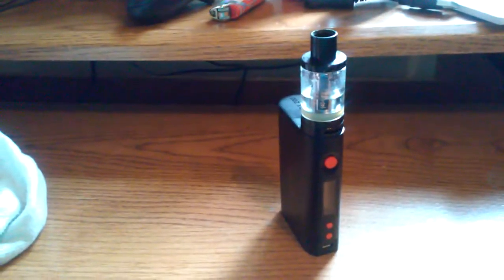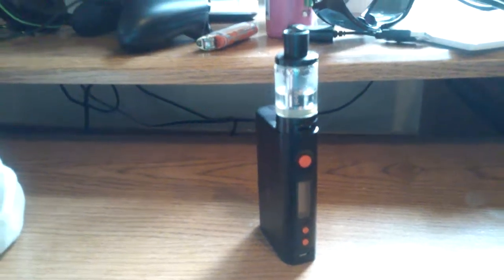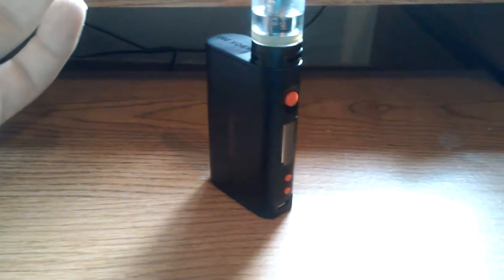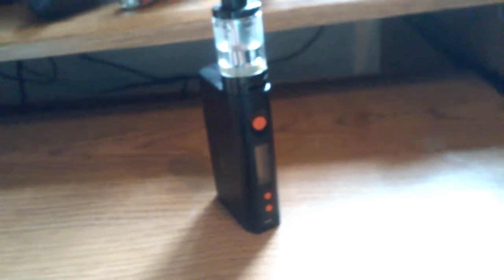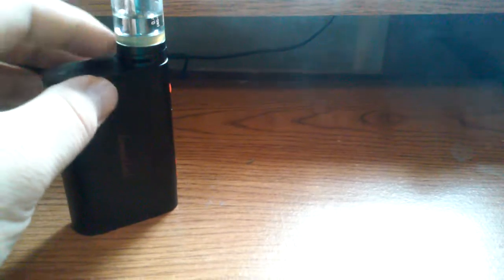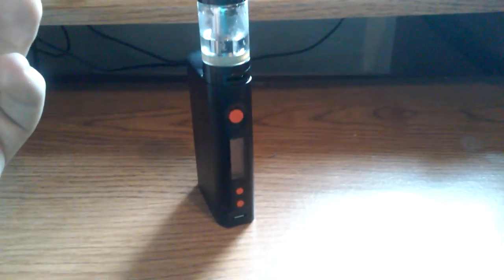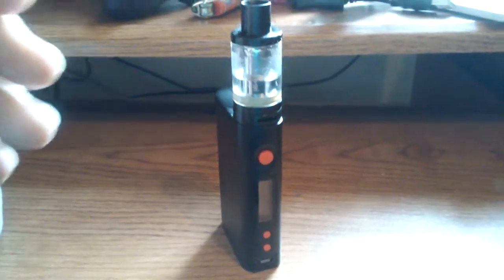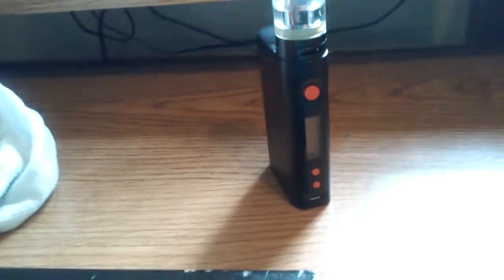K-Box 200 Vape Mod review!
DIfferent video today guys! I hope you enjoy it!